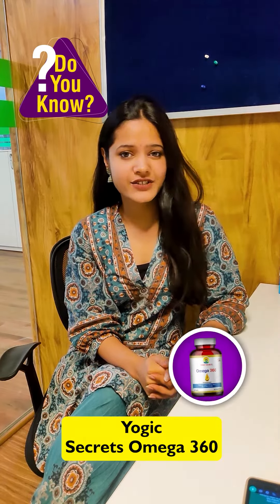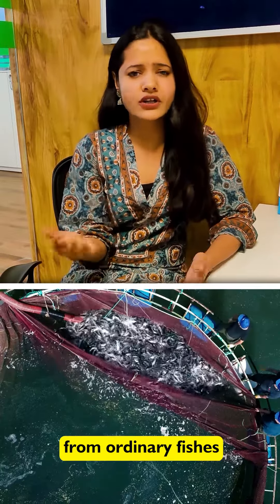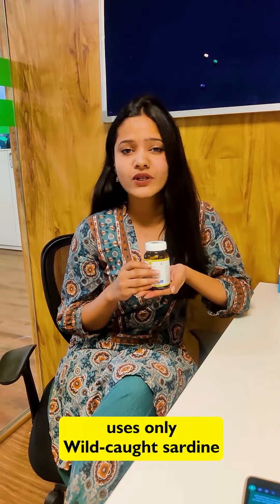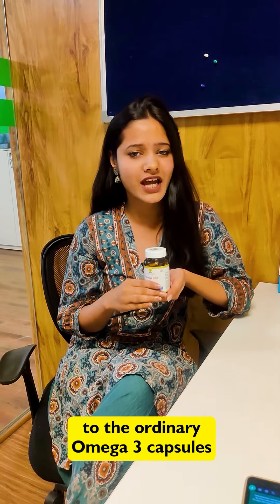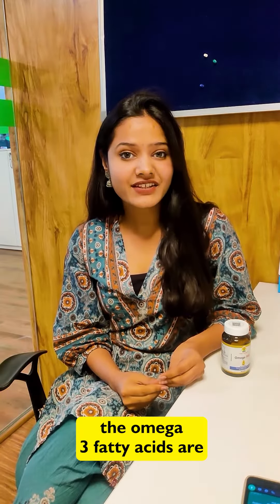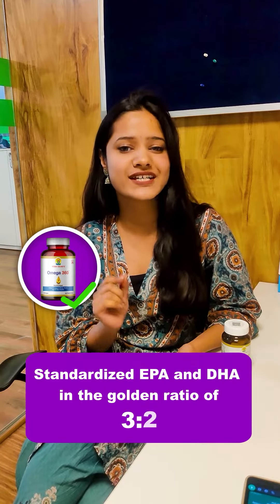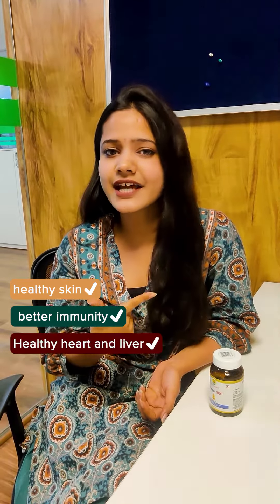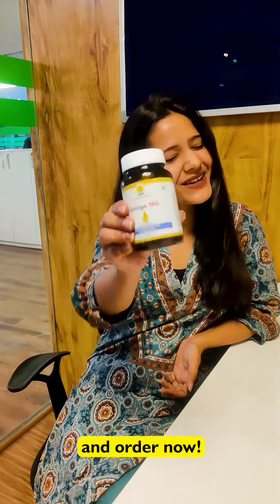Yogic Secrets Omega360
Yogic Secrets Omega360 uses only wild-caught sardine fish to source Omega 3 fatty acids which gives it an advantage over ordinary Omega-3 capsules.

The wild-caught sardine fish contains fewer toxins and is a mercury-free source of Omega-3 fatty acids.

So when you want to experience the benefits of Omega-3 fatty acids for healthy skin and immunity, healthy heart and liver, choose Yogic Secrets Omega360.